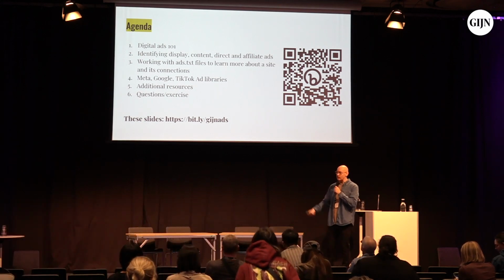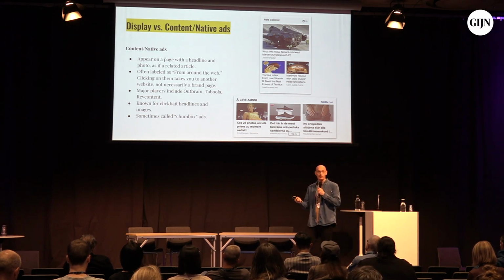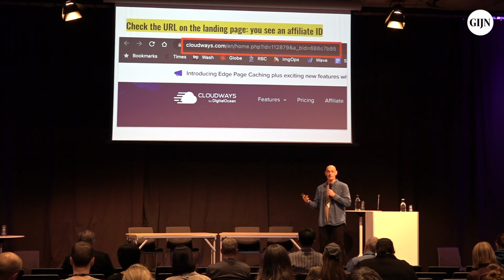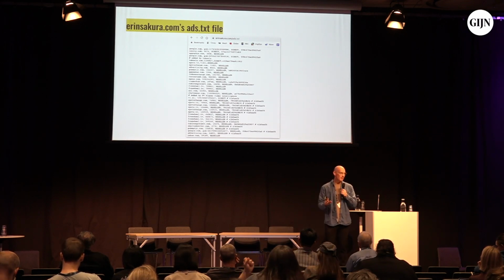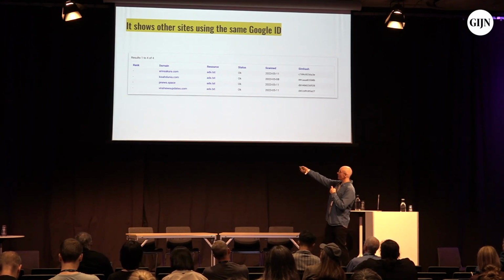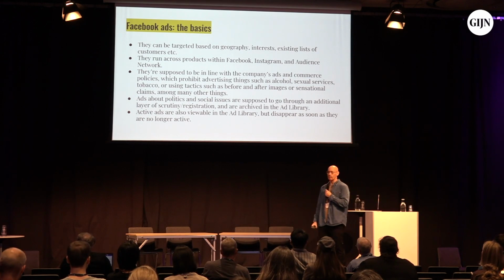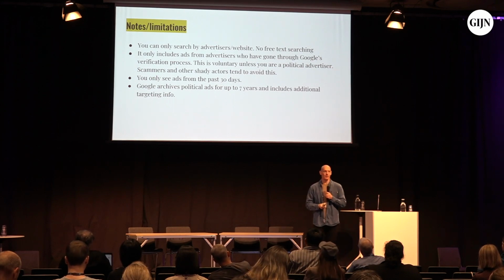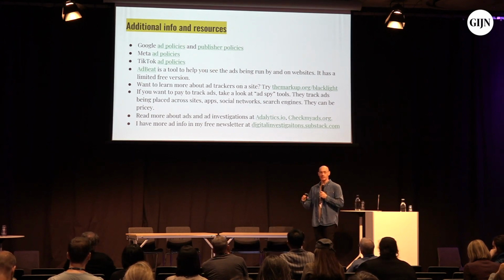GIJC23 - Masterclass: Digging into Digital Advertising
More than $550 billion was spent on digital ads last year -- on everything from banners and video ads to sponsored tweets and pop-ups of every sort. What's behind this mega-business? The systems used to buy and sell digital ads are vast, complicated, poorly understood, and rife with fraud and deception.

This workshop provides a hands-on guide to tools and techniques used to investigate digital ads on websites, apps, and social media networks. Bring your laptop!